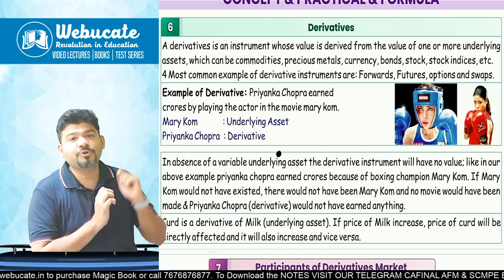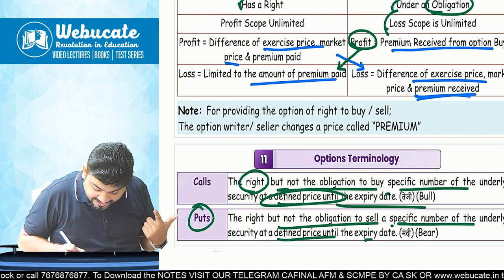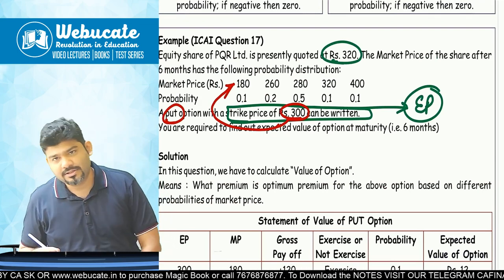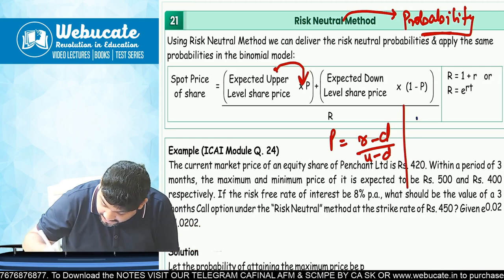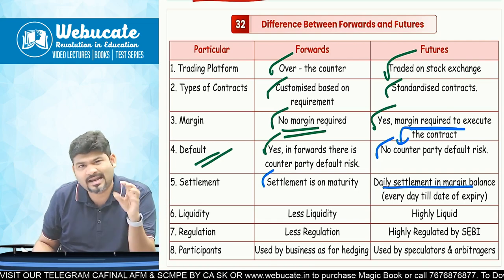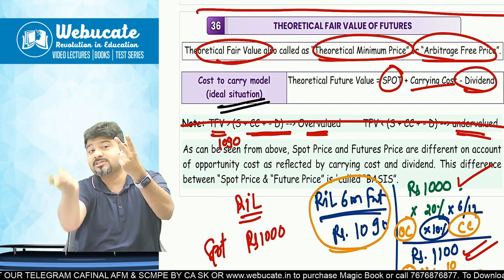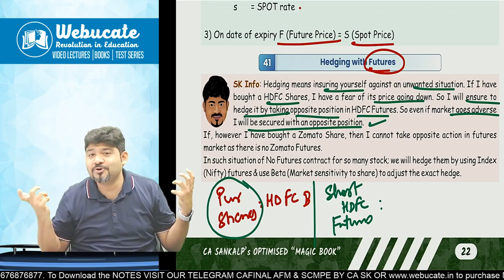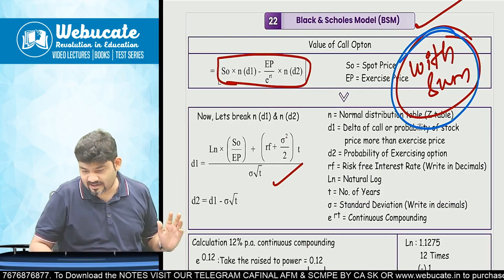DERIVATIVES FUTURE & OPTIONS FULL ENGLISH REVISION CA/CMA FINAL AFM BY CA SANKALP KANSTIYA